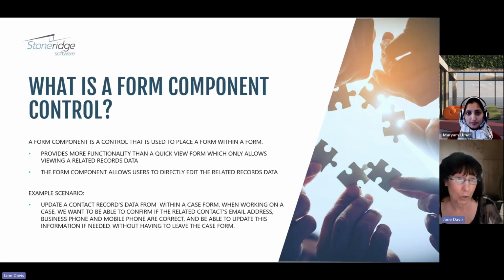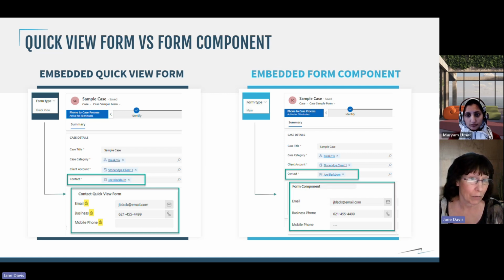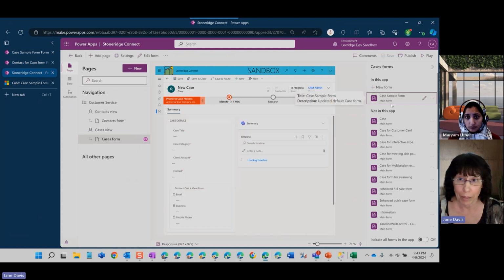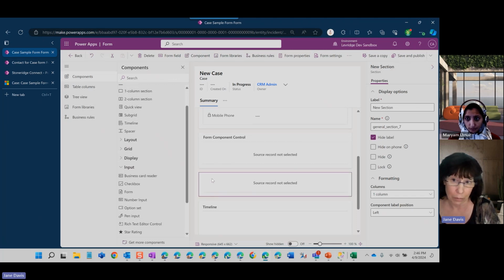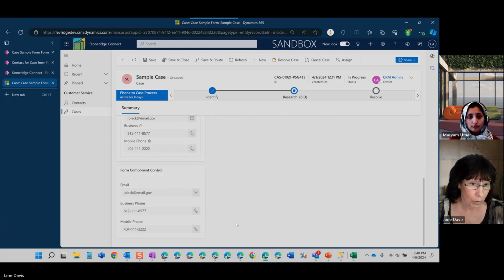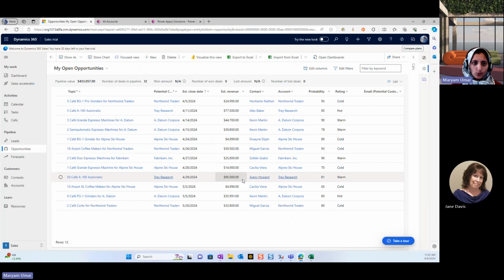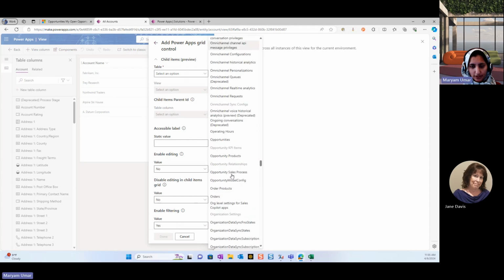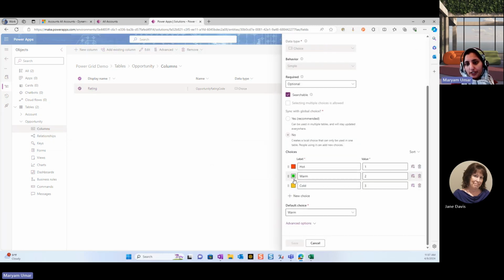Using Power Apps to Modernize Your Forms in Dynamics 365 Customer Engagement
Almost every time you are in your CRM system, you interact with forms. This video highlights two fabulous features and teaches you to leverage the Power Apps grid control to provide a more visually appealing and streamlined experience with forms in your system.

Learn more about Dynamics 365 CE, including Customer Insights-Journeys, Sales, Field Service, and Customer Service